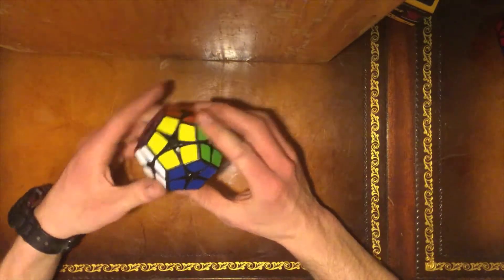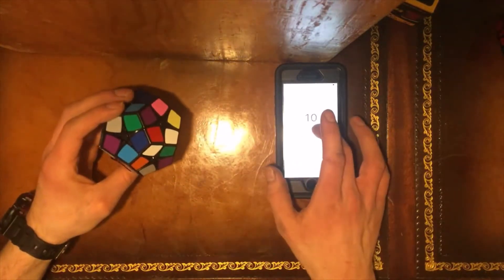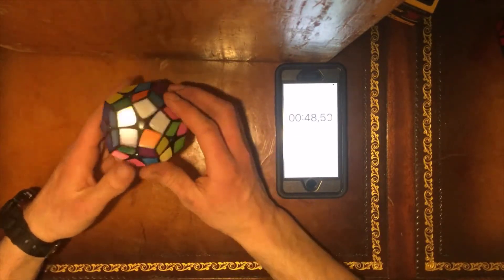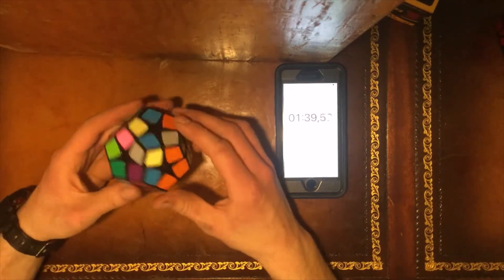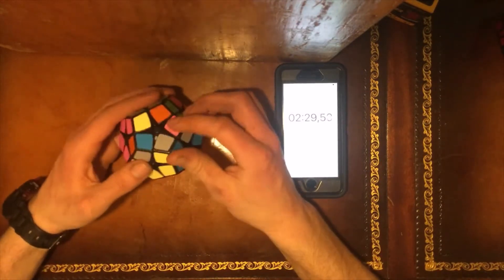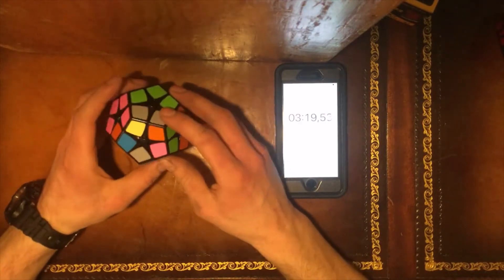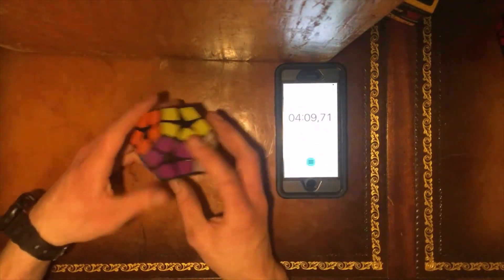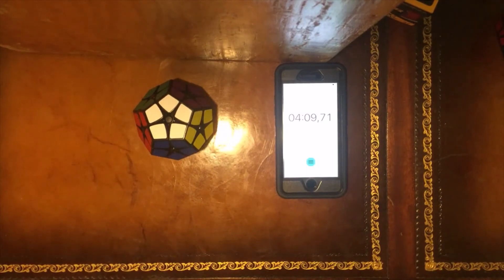Solving the Kilominx for the First Time!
The Kilominx is fun! Definitely one that I will keep at the forefront of my collection!